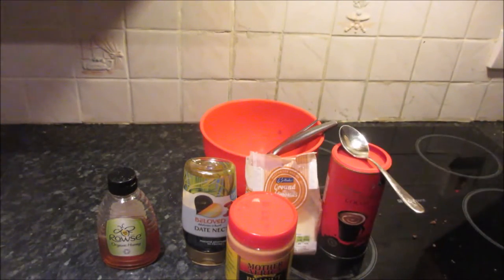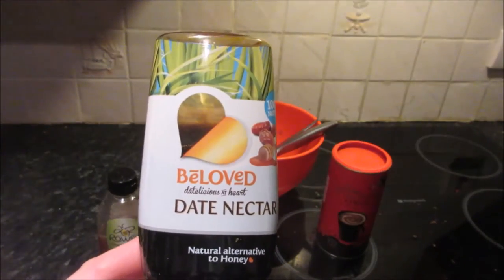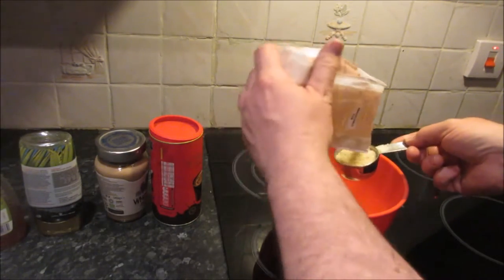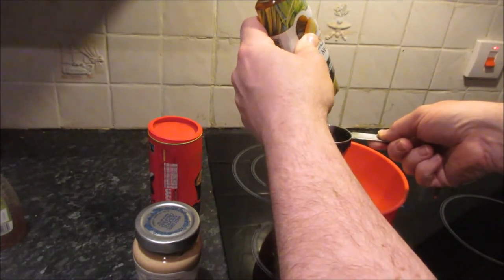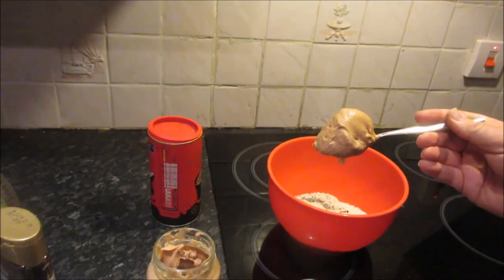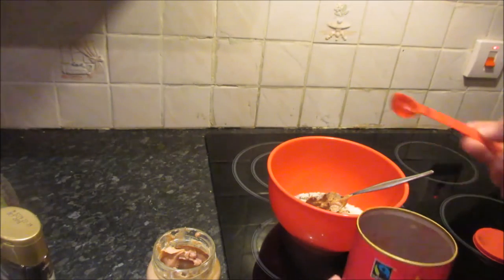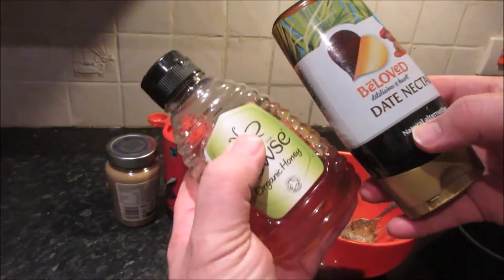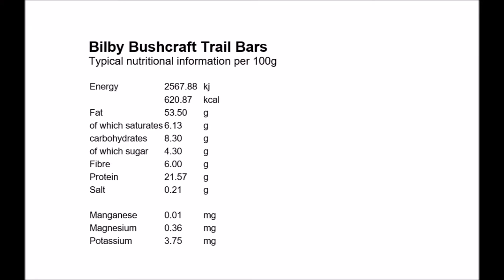How to make delicious Bushcraft Trail Bars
Quick and easy no cooking recipe for Bilby Bushcraft Trail Bars, just mix, chill and serve.